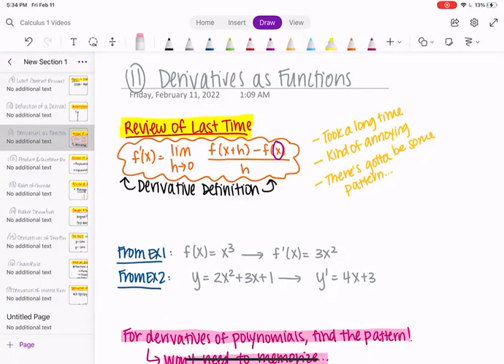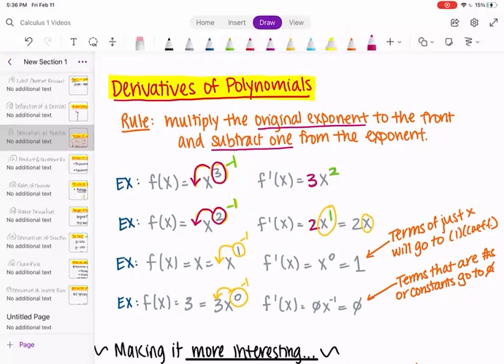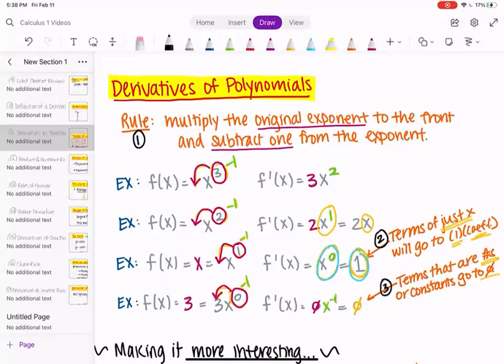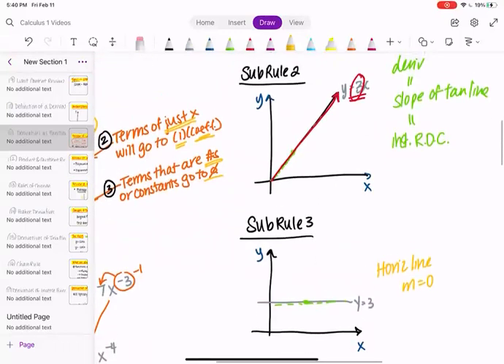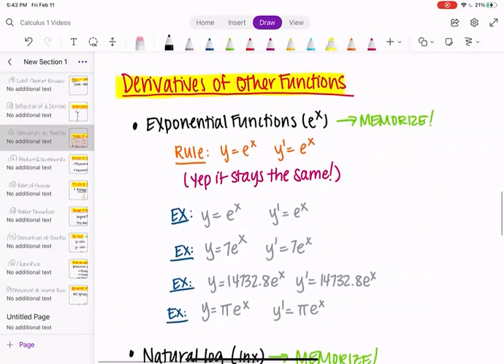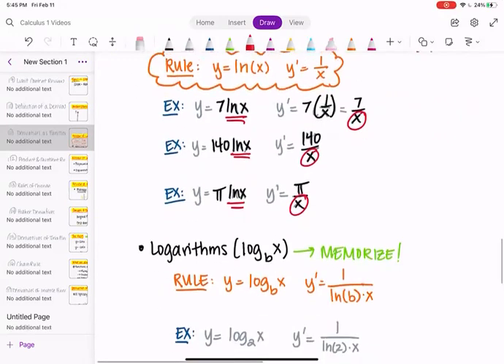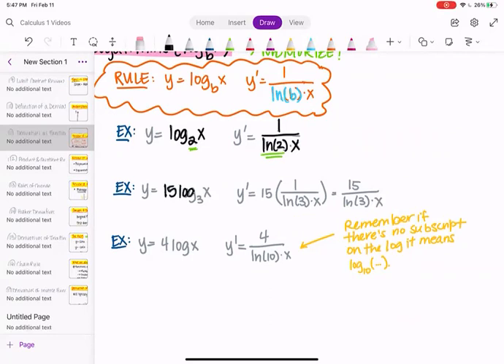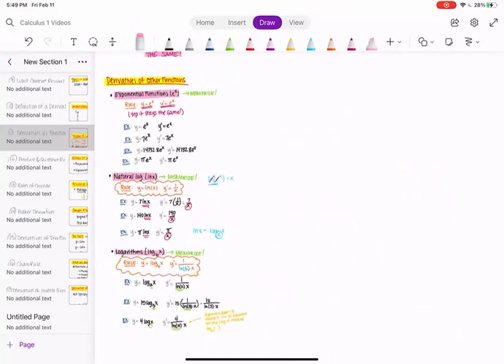[11/35] DERIVATIVES AS FUNCTIONS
In this video, I explain the short cut to finding derivatives. The video before (link below) goes into detail about a tedious process that connects limits with derivatives, but in real life, who has time to do that every time you want to find a derivative?! Not me... so this video explains the pattern going on behind the scenes in that process so you can take advantage of that pattern through the shortcut explained here...